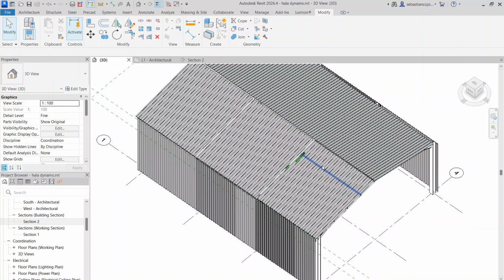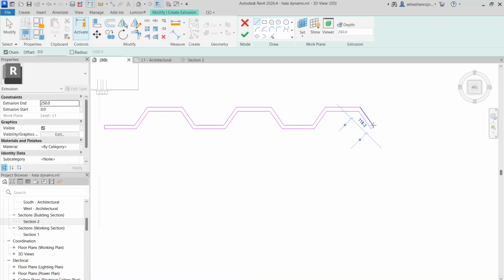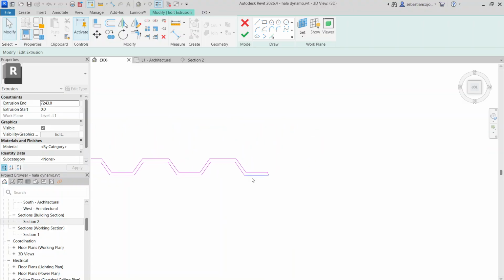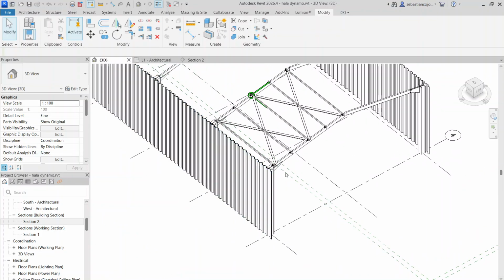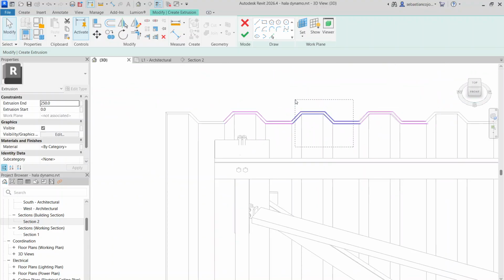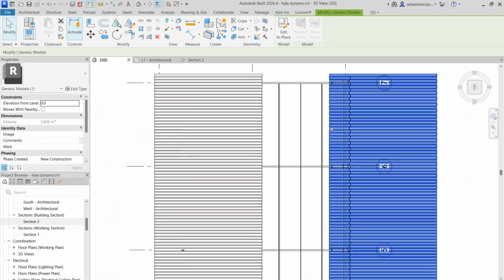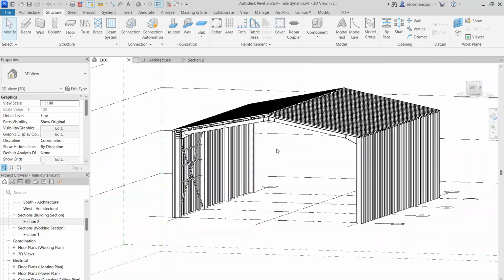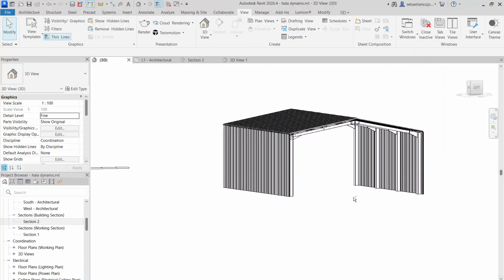The Revit Shed Hack: Model Corrugated Steel Panels 10x Faster Using Groups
Stop modeling every single ridge of your metal cladding by hand.

If you've ever tried to model a corrugated steel shed panel-by-panel in Revit, you know it can quickly turn into a tedious, file-bloating nightmare. In this tutorial, I'm going to show you a clever workflow trick to build corrugated steel panels incredibly fast using Generic Models and Groups.

This method keeps your project running smoothly, ensures your file size stays lightweight, and lets you clad an entire shed in just a few minutes.

What You'll Learn:
The Setup: How to quickly model a single, clean "wave" profile as a Generic Model.

The Grouping Secret: Why grouping your base geometry before arraying is the ultimate time-saver.

Global Edits in Seconds: How to change the depth, pitch, or material of every single panel on your shed instantly by editing just one group.

Alignment & Placement Hacks: Quick tricks to snap, stretch, and fit your panels perfectly around doors, windows, and roof gables without losing your mind.

Why this workflow wins: By nesting grouped geometry within your generic models, Revit doesn't have to calculate hundreds of individual solid extrusions. It treats them as repeated instances of the same group, saving your computer's RAM and saving you hours of manual copying.

Whether you're modeling a backyard shed, an industrial warehouse, or modern metal siding, this shortcut will completely change how you handle textured materials in Revit. Let's dive in!